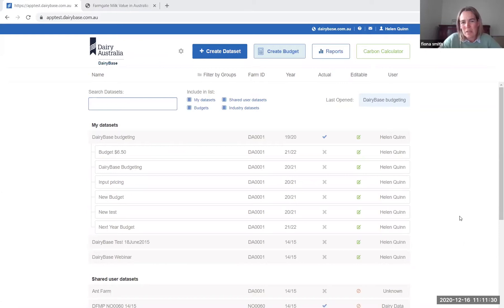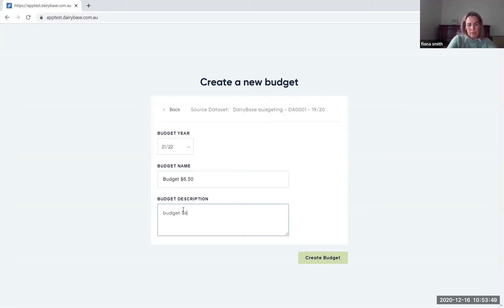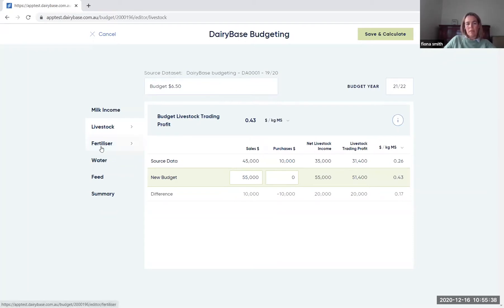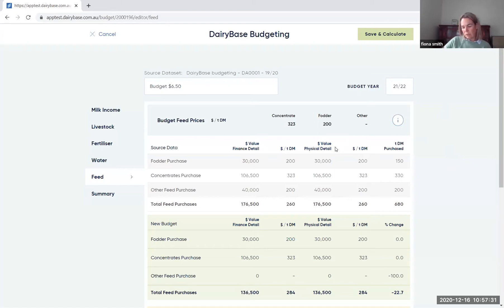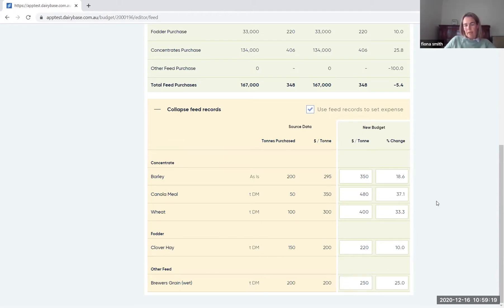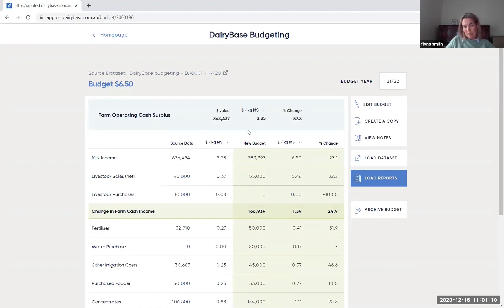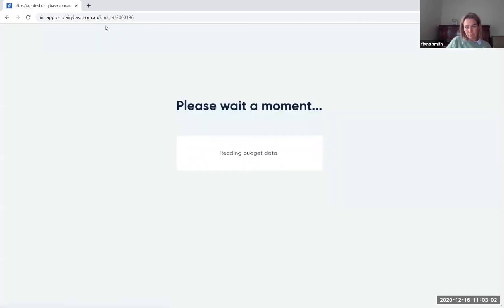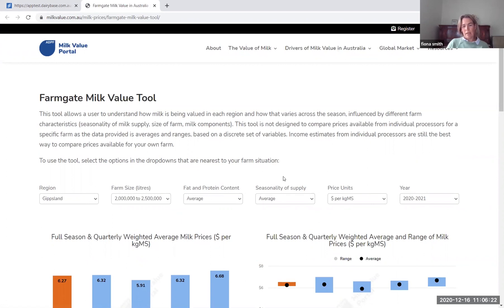DairyBase Budgeting How To Guide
DairyBase has been upgraded, meaning dairy farmers can now forward budget for the coming season with ease.

By combining existing data with estimated milk price and input costs, farmers can build a more accurate picture of where opportunities for profit might be found.

Watch this video to find out how to use the tool.